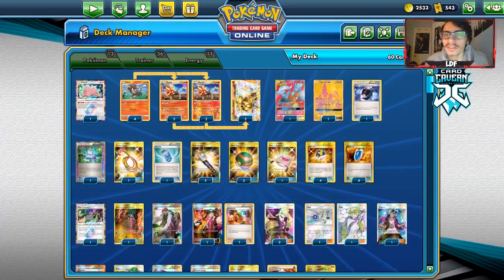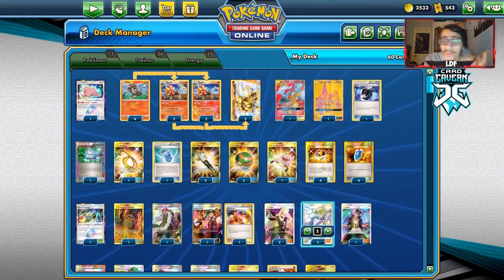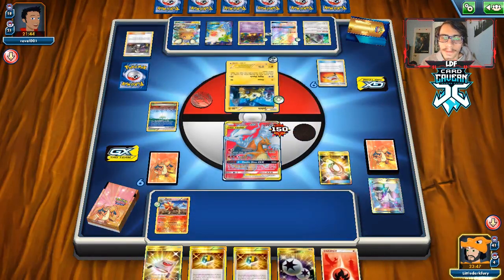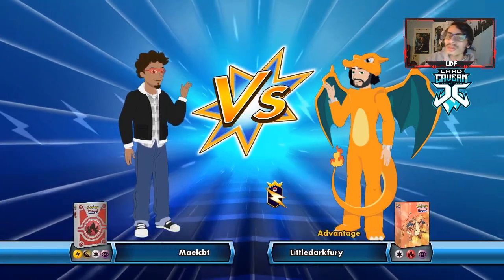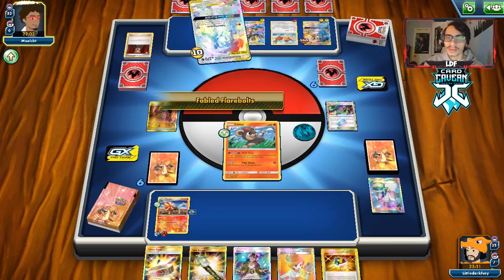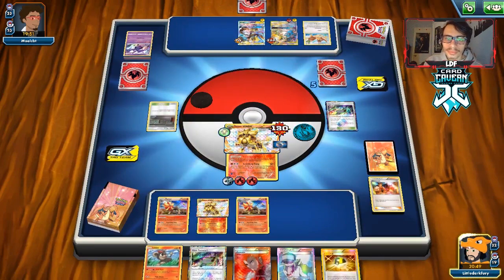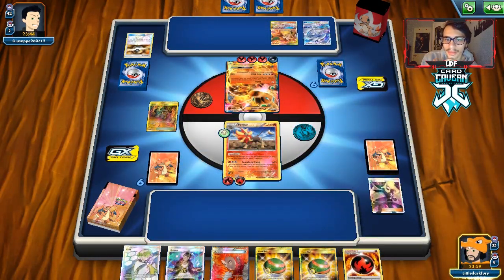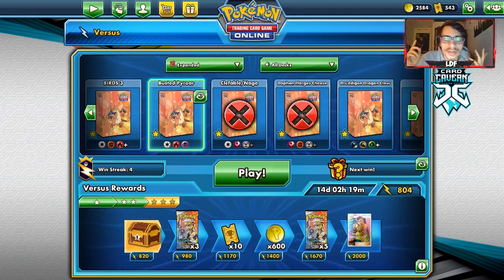Want Free Easy Wins? Play Pyroar! Beating All Basic Decks, Pyroar Deck w/Reshizard! Expanded PTCGO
In today’s ptcgo video we look a deck that get free easy wins on ptcgo, pyroar! Since there are quite a few big all basic decks in expanded pyroar just auto wins!

#Pokémon - 13

* 1 Ditto {*} LOT 154
* 4 Litleo LOT 50
* 1 Reshiram & Charizard-GX UNB 194
* 4 Pyroar FLF 20
* 2 Pyroar BREAK STS 24
* 1 Tapu Lele-GX GRI 137

* 1 Heat Factory {*} LOT 178
* 1 Computer Search BCR 137
* 1 Rescue Stretcher BUS 165
* 4 Ultra Ball PLF 122
* 1 Shrine of Punishment CES 143
* 2 Professor Juniper PLF 116
* 1 Mallow & Lana CEC 231
* 1 AZ PHF 117
* 2 Blacksmith FLF 88
* 1 Escape Rope BUS 163
* 1 Evosoda XY 116
* 2 Faba LOT 173
* 1 Battle Compressor Team Flare Gear PHF 92
* 3 Nest Ball SUM 158
* 2 Cynthia UPR 148
* 4 VS Seeker ROS 110
* 1 Guzma BUS 143
* 2 Choice Band BUS 162
* 2 Field Blower GRI 163
* 2 N NVI 101
* 1 Lysandre FLF 104

#Energy - 11

* 2 Double Colorless Energy GRI 166
* 7 Fire Energy HS 116
* 2 Burning Energy BKT 151